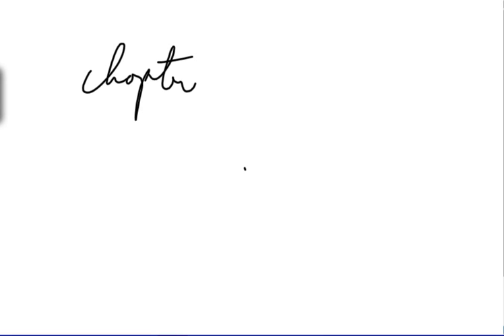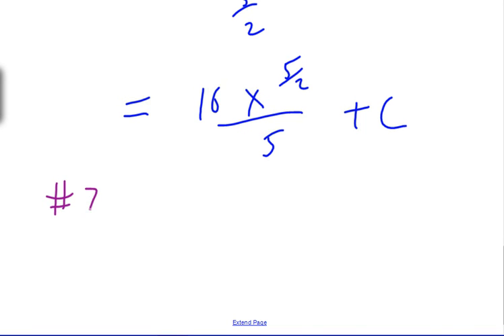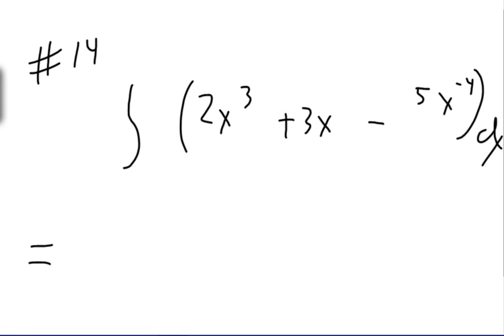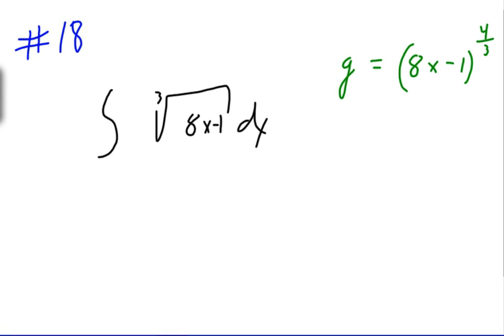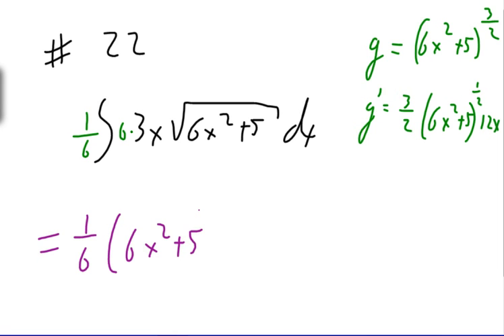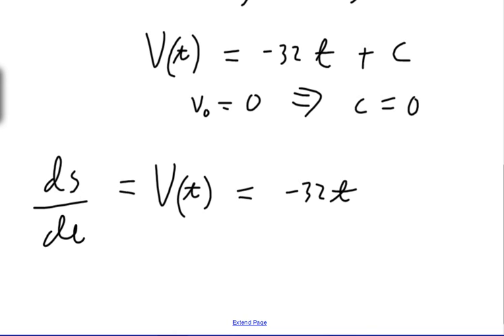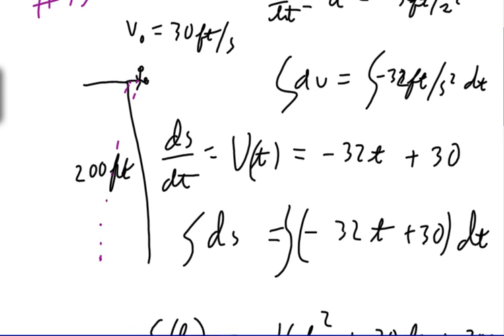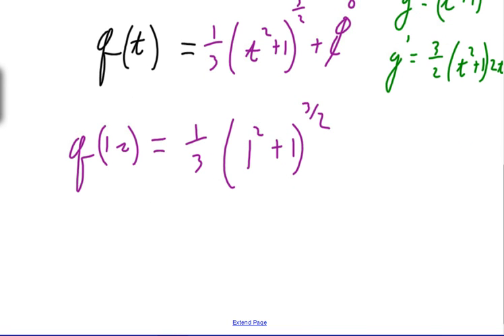MAT 129 MAT 751 Chapter 24-1 and 24-2